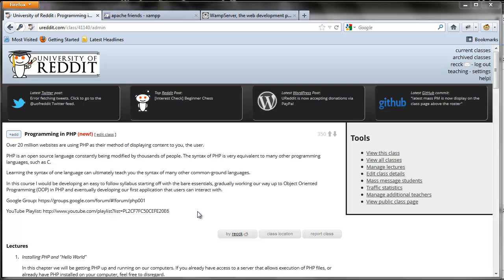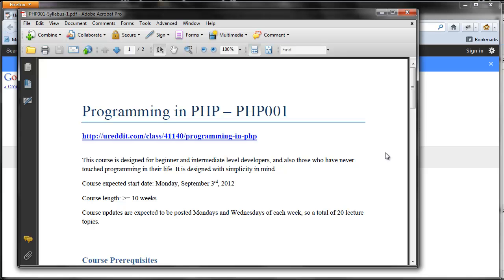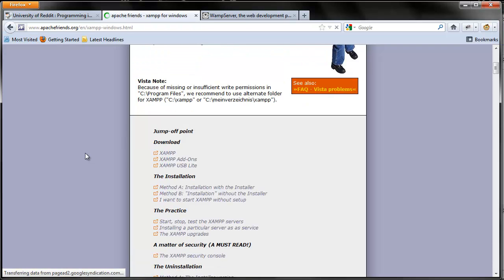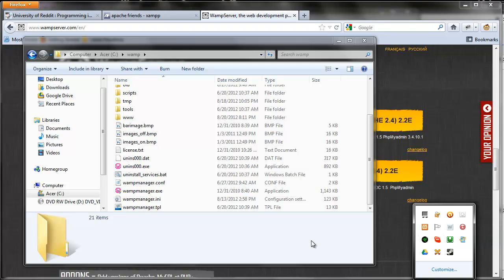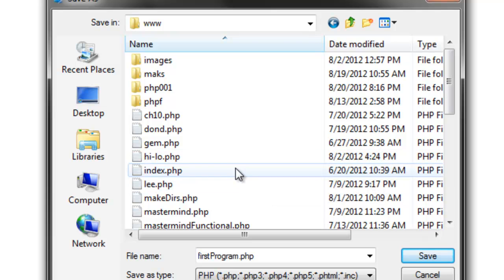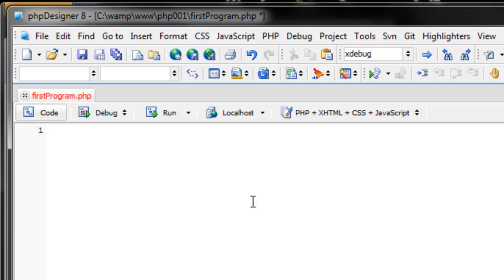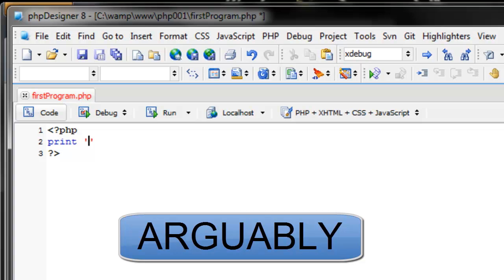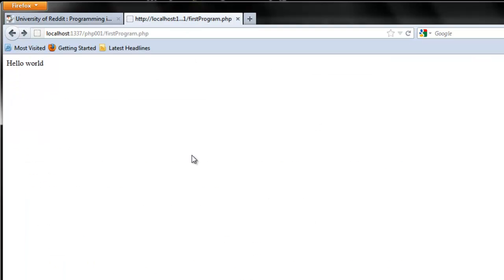Programming in PHP - Week 1 - Day 1 - Introduction, Installing PHP and "Hello World" Program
Week 1 - Day 1 - Programming in PHP - PHP001-01

In this chapter we will be getting PHP up and running on our computers. If you already have access to a server that allows execution of PHP files, or already have PHP installed on your computer, feel free to disregard.

Once we have PHP setup we will create our first application, the "Hello World" application.